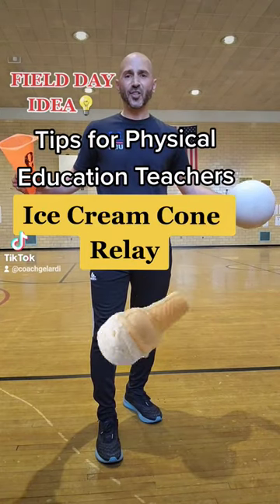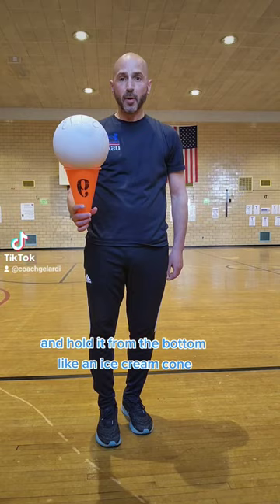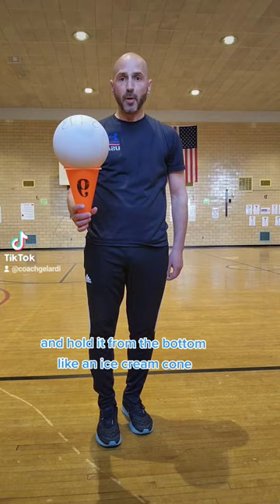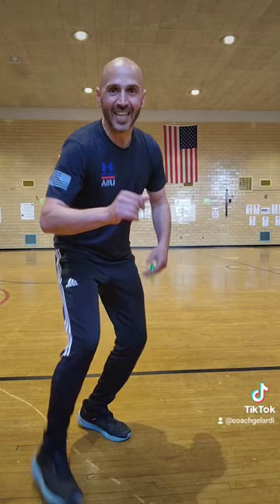"Ice Cream Cone Relay" Field Day Activity!